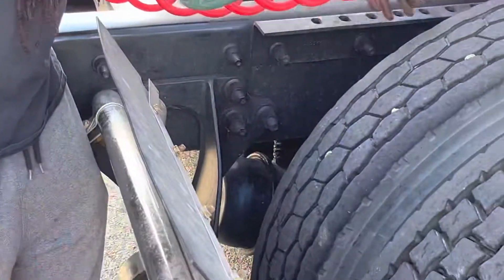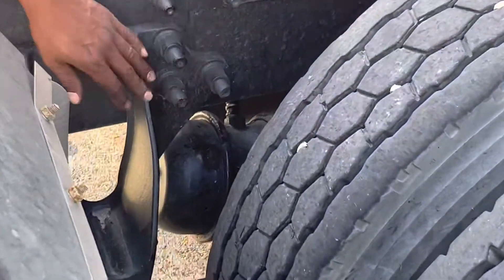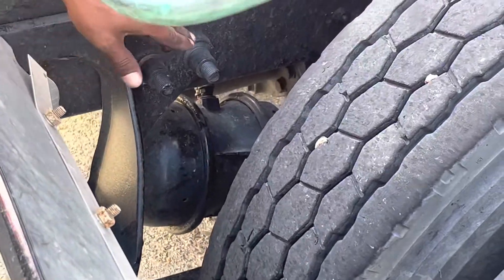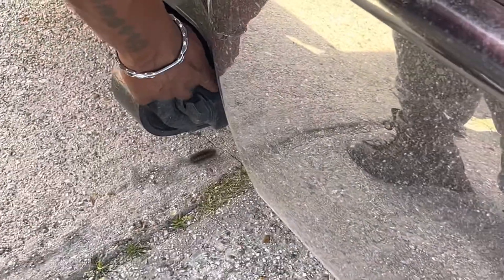Safe Road Truck Driving School Suspension Pt 10